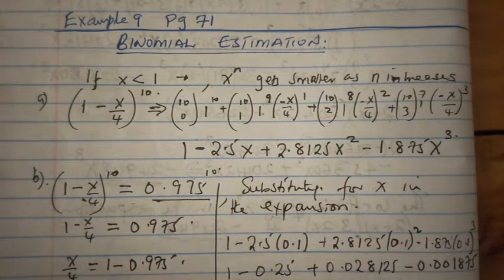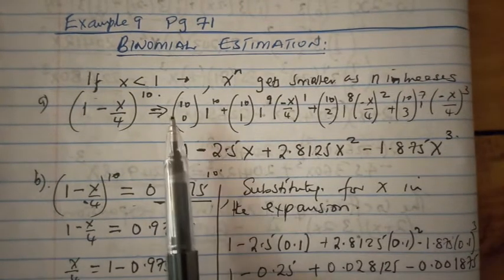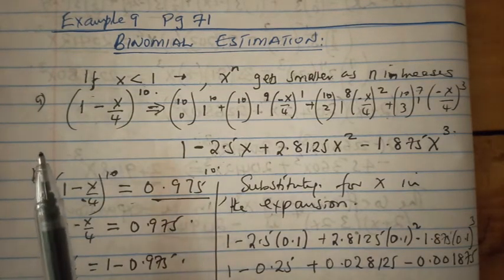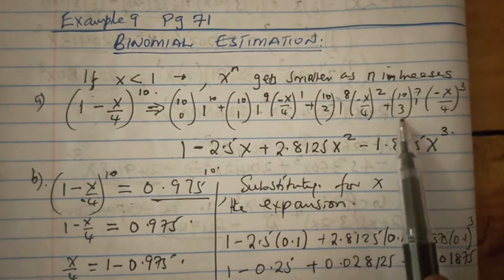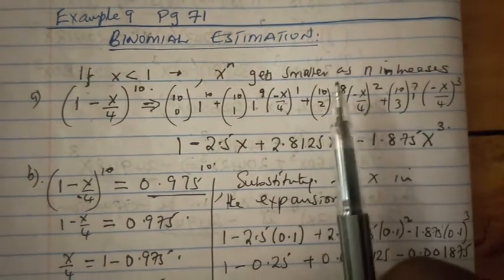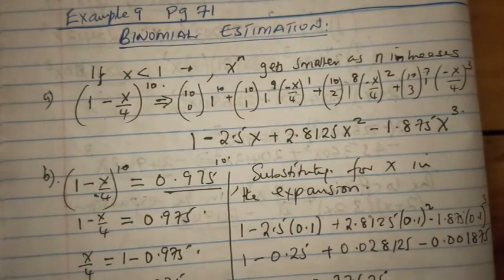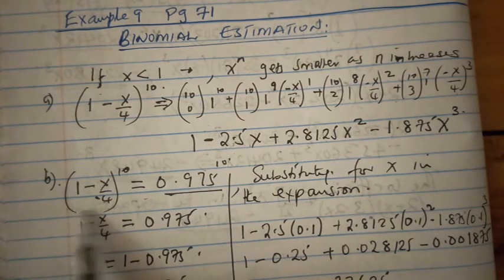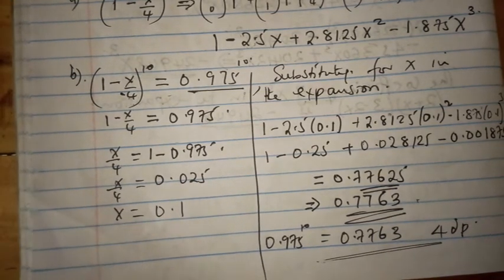Binomial estimation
Pure maths 2  Binomial expansion example 9 video 10